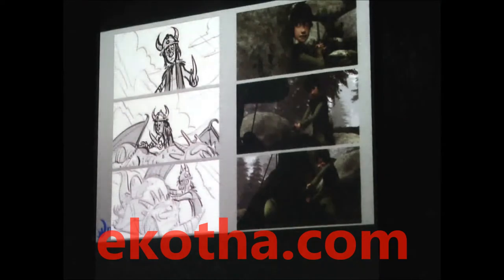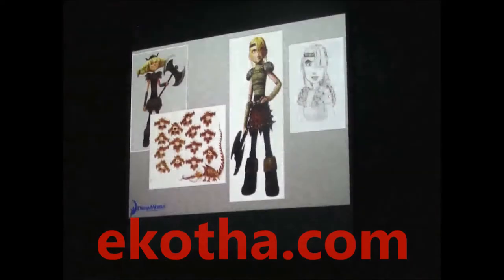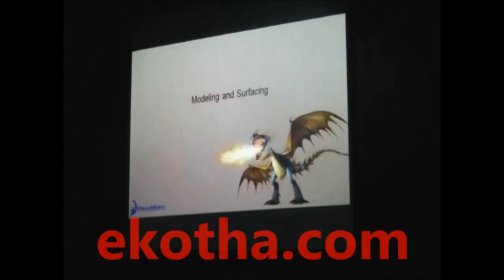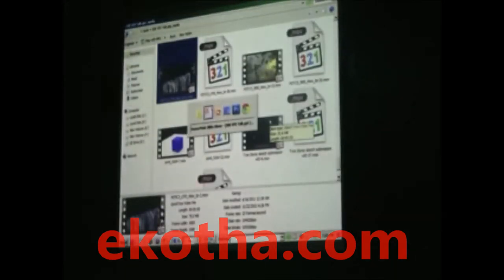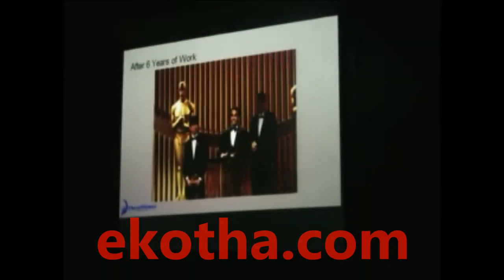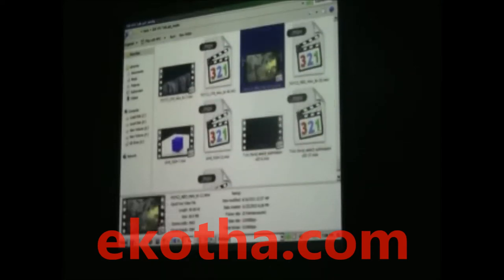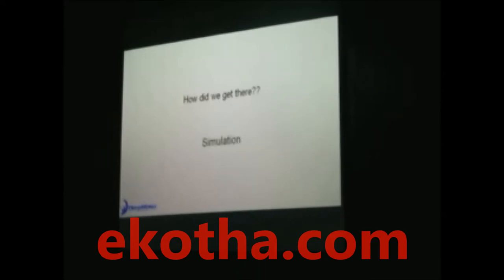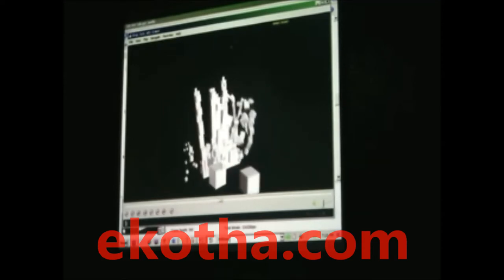Nafees Bin Zafar Full Session